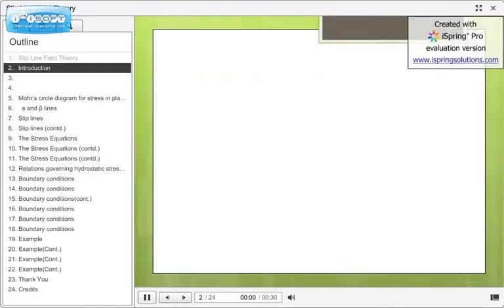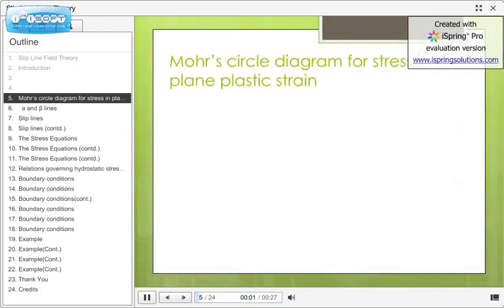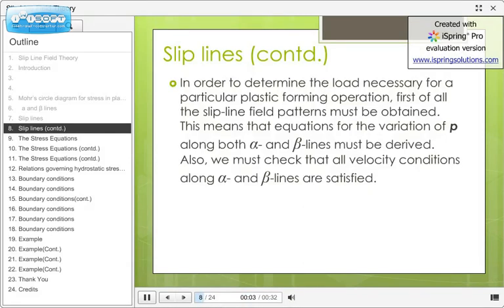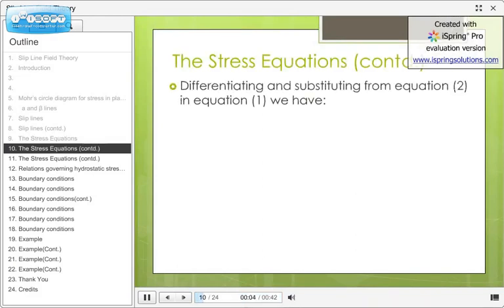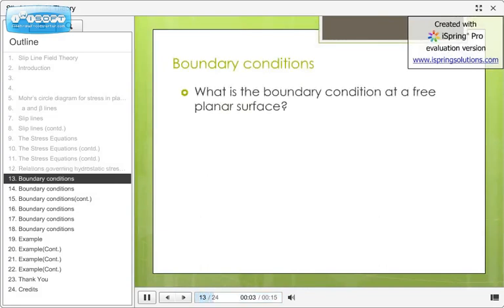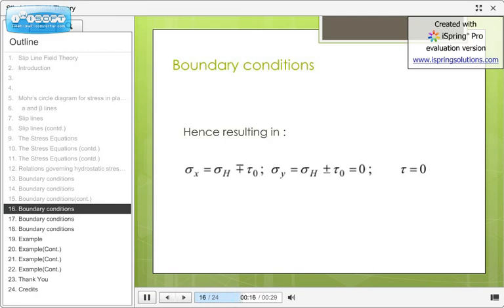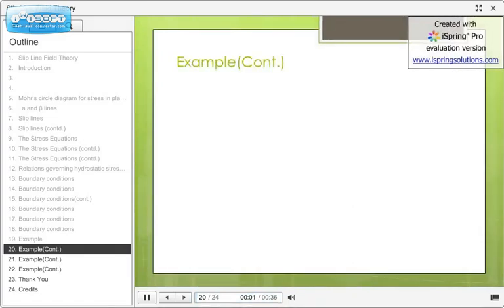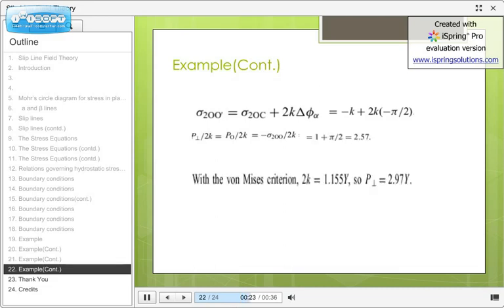Group-02_Week-04.flv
This video introduces the concept of "SLIP LINE FIELD THEORY" and was made as a part of MME370 at IIT Kanpur by a team of three members as :- Agnish Dhiman, Bipin Kedia, Soumya Ranjan Sahoo.